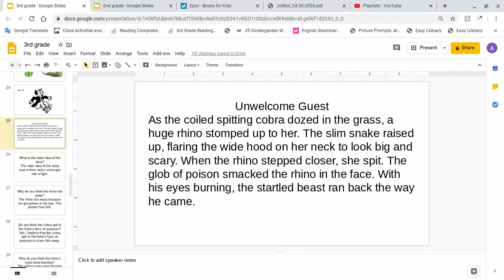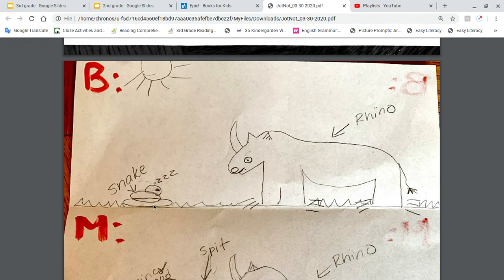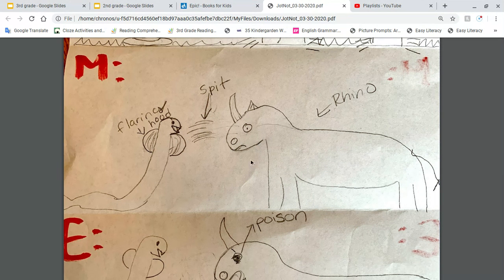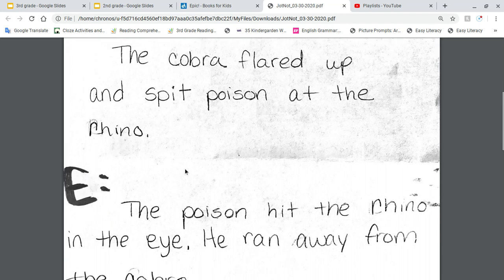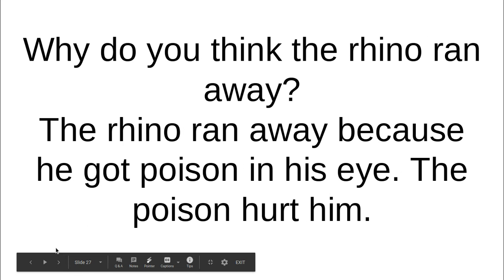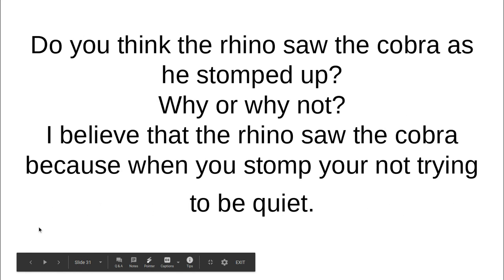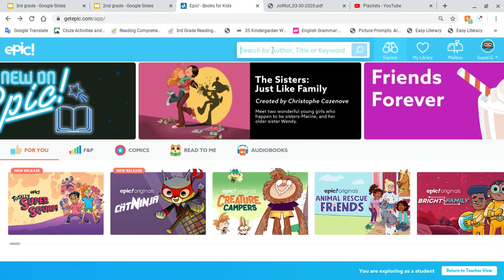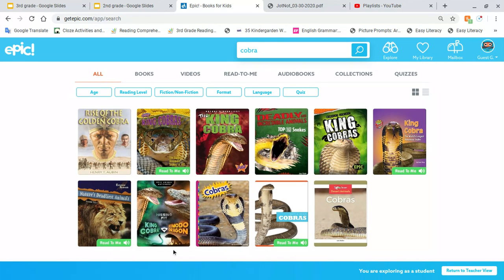Third grade visualizing lesson part 2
Part 2 of the Visualizing lesson. Answers to the questions, graphic organizer filled out, and epic book search